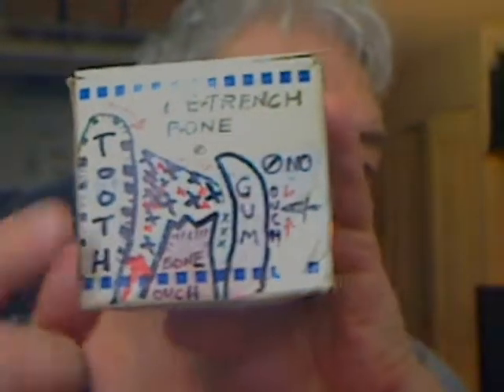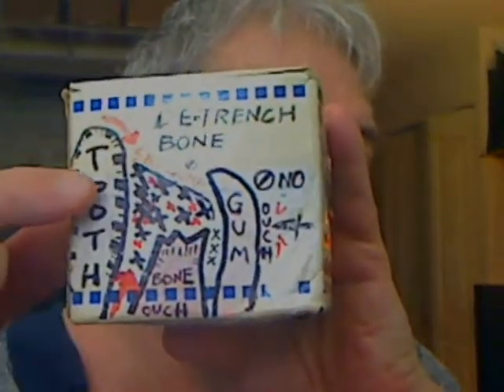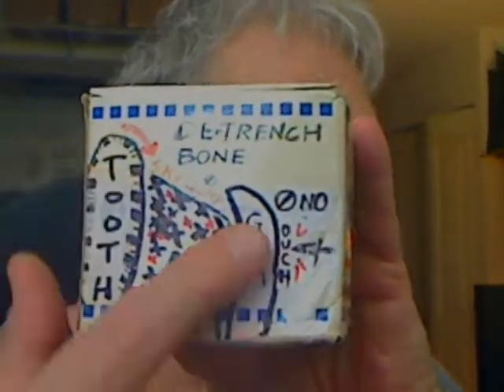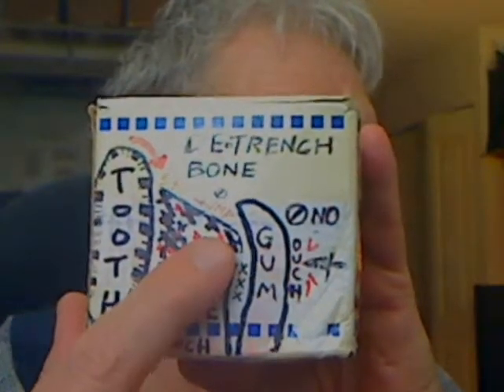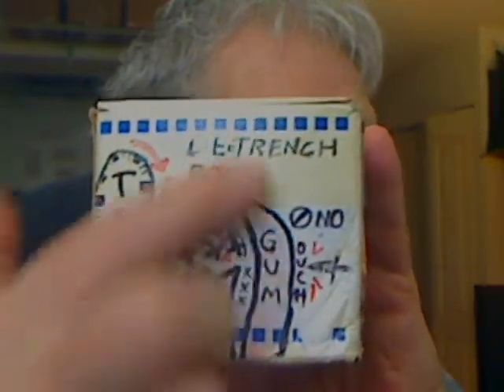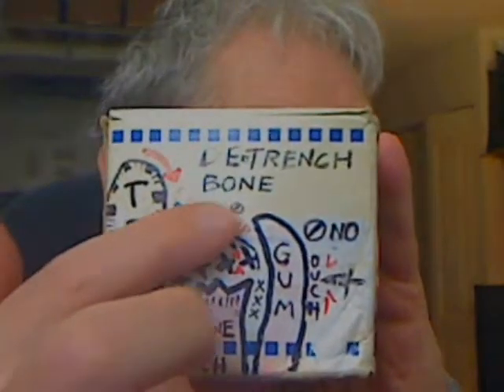t3-5 gap - 00 - Seven Year Review - Post Periodontal Abscess curettage and debridement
October 2019 review of September 2012 reduction and debridement of a periodontal abscess on the lingual side of the first molar. The result was that the area healed and all the teeth are still surviving. Part of a series.

00 - Seven Years Later - Post Curettage
01 -  Strategize Periodontal Abscess
02 - Outflank Abscess
03 - Soften Up Deep Pocket
04 - Release the Blobs
05 - Sweep Across Molar
06 - Liberate Granulation Tissue
07 - Debride Holdouts
08 - Deconstruct Calculus Fortress